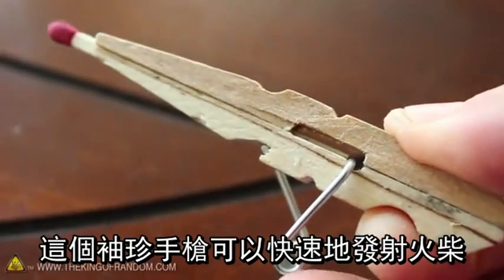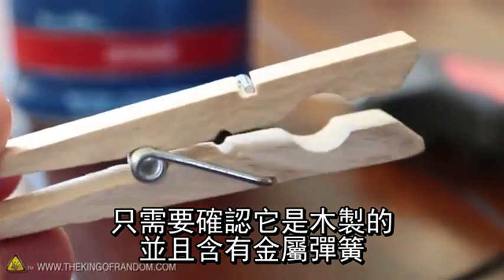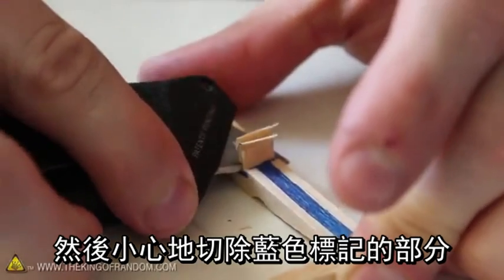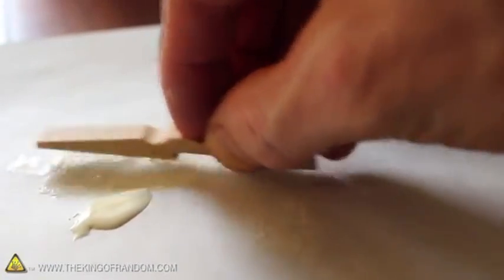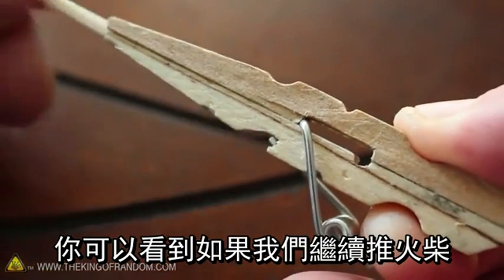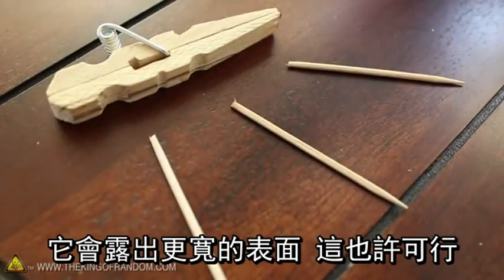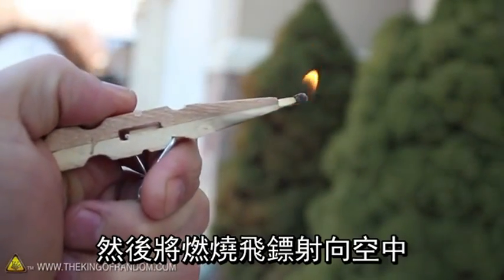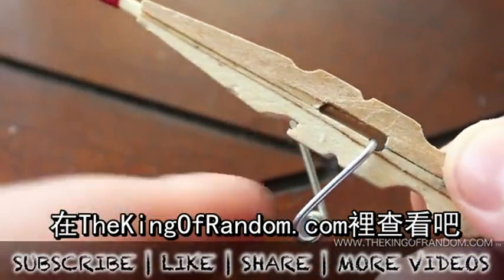【隨機點子王】袖珍火柴發射器-【木瓜貓】翻譯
翻譯影片只供教學用途，所有影片裡的專利屬於Grant Thompson - "The King of Random"。

Original Video Description/原視頻註釋：
這支影片是由Opinion Outpost贊助的，你可以通過填寫問卷來賺錢：

木瓜貓已經試過這個調查鏈接了，是屬於國際調查來的OwOb
所以放心填寫吧，不是什麼詐騙集團。記得第一個問題一定要選"是"哦！不然就不能繼續做問卷了！

問卷裡如果你是填寫Gmail的電郵，就在優惠標籤(Promotion Tab)裡找這封郵件。如果是其他的電郵服務，就查看郵箱就好了！ OwOb